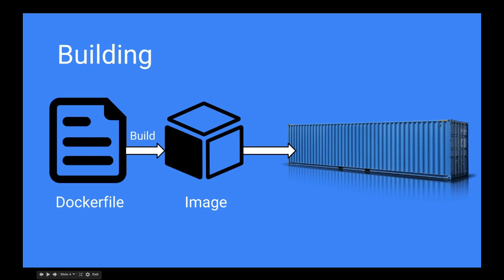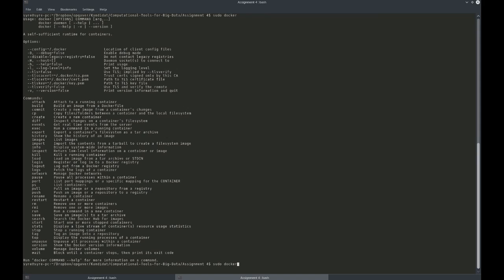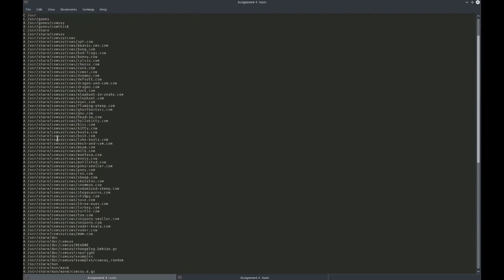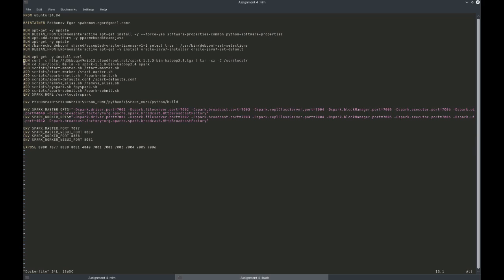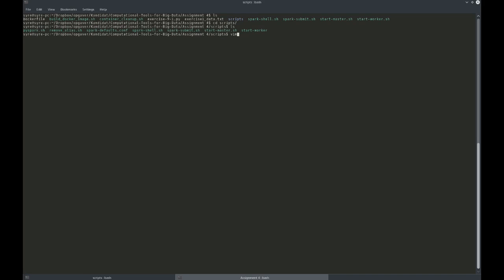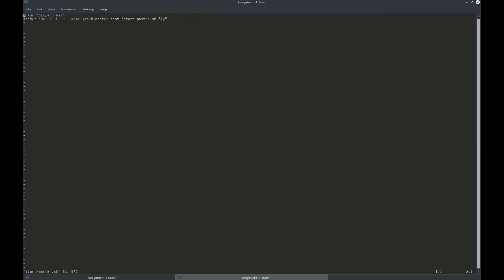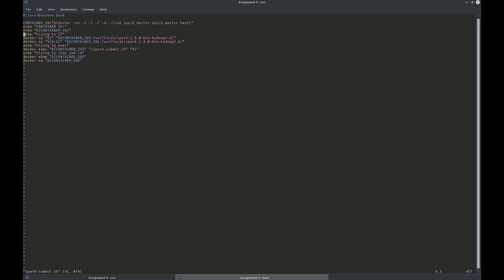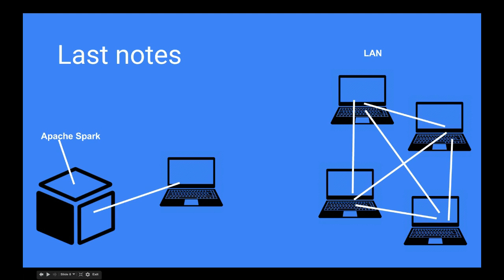Assignment 4 - Using Docker to deploy Apache Spark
Our answer/solution to Assignment 4 in the course Computational Tools for Big Data at DTU in Denmark, fall 2015